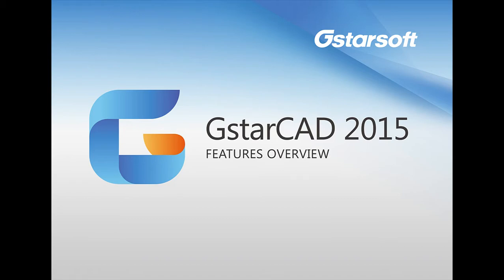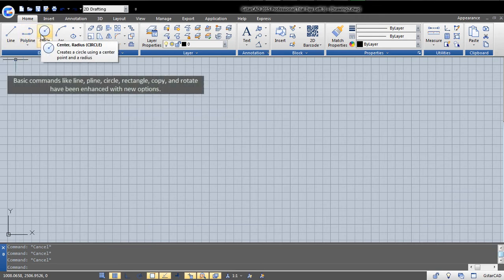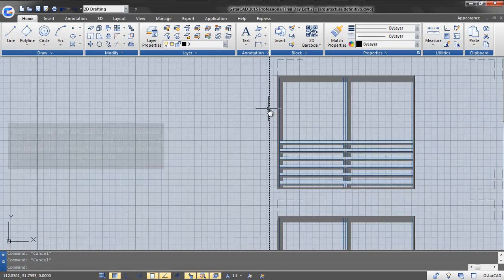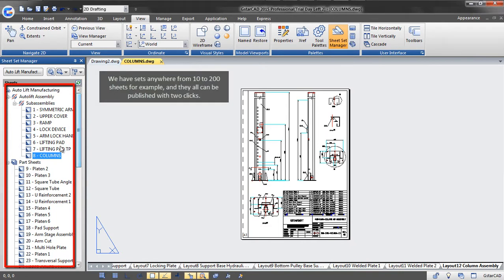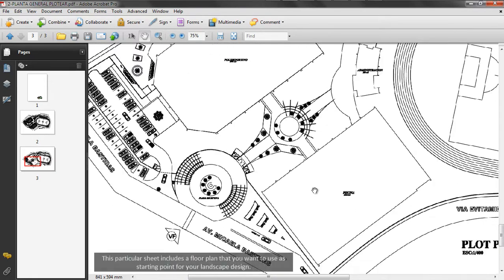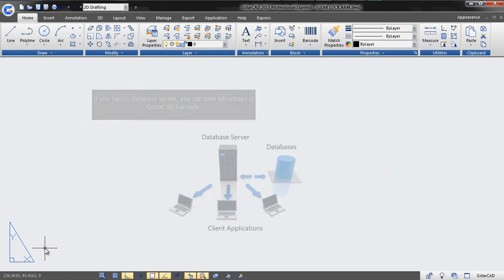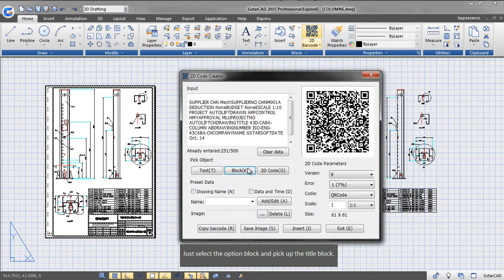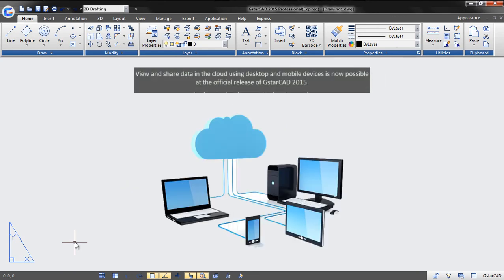What's new: Features Overview of GstarCAD 2015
ติดตามรายละเอียดเพิ่มเติมที่